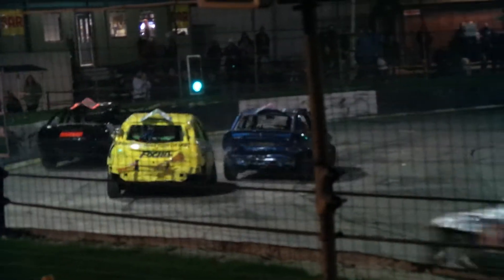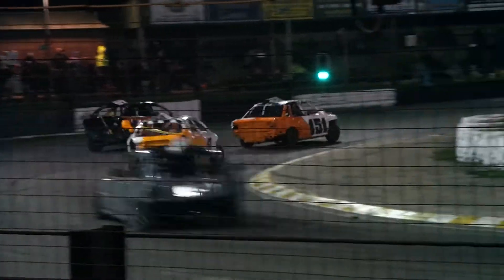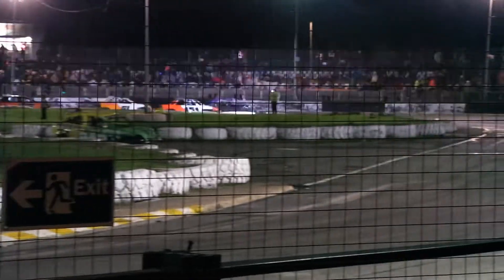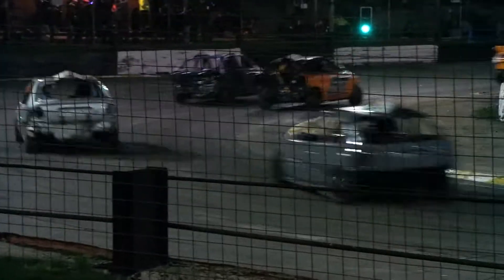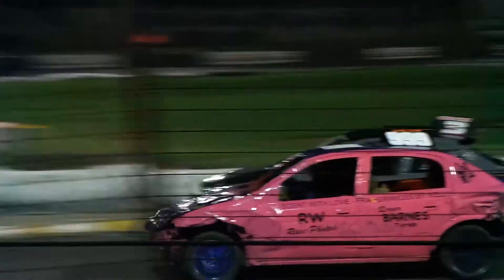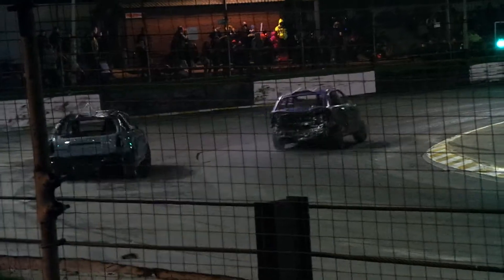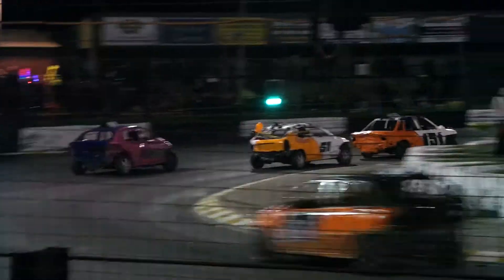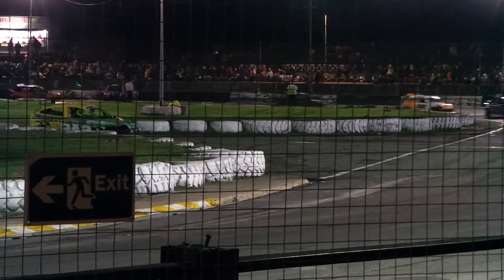Skegness Stadium Lady Bangers Heat 1. 30/10/2021